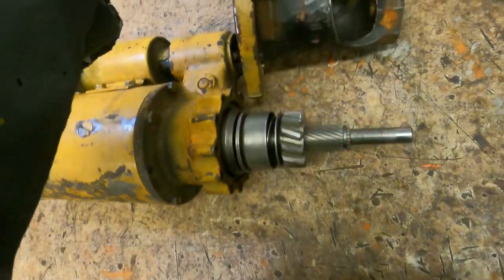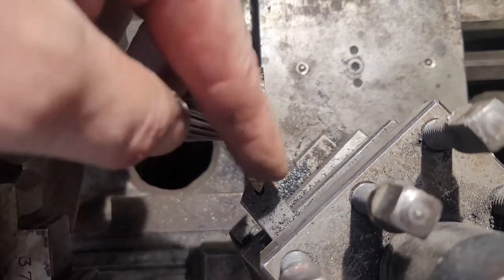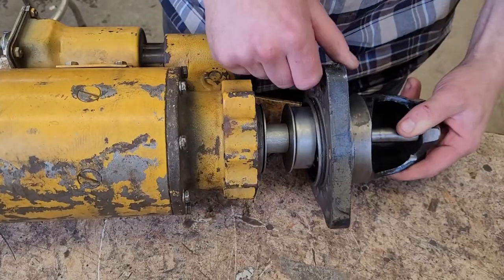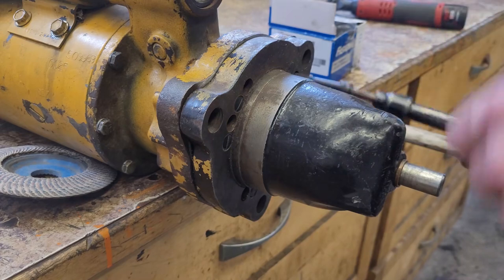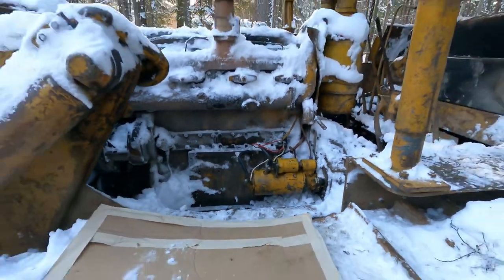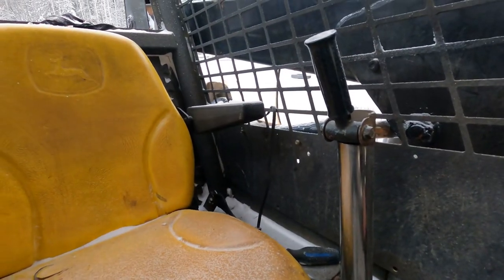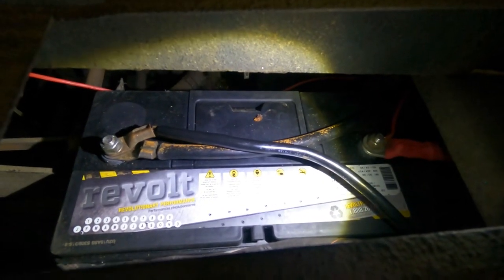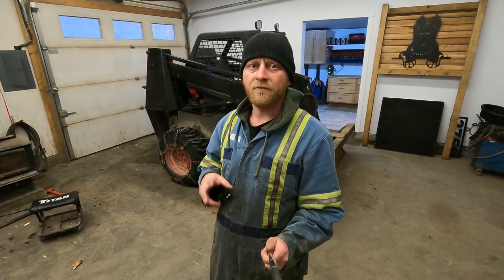BAD START, S1E1 GOLD MINING WINTER VLOG.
Welcome to my first episode of my winter VLOG. With winter upon the area it is time to start doing repairs and maintence on my equipment. In this video I rig up a starter from a newer D6 dozer to fit my vintage Cat 3T D7 dozer. I had my doubts it would work. With the cold weather hitting -30C my skidsteer had real troubles starting, Once it was in the shop I was able to diagnose the problem and do some upgrades to the machine including a new battery, battery cables and installed a electric fuel pump.
Sorry this is not a gold mining video but will have some in the near future.